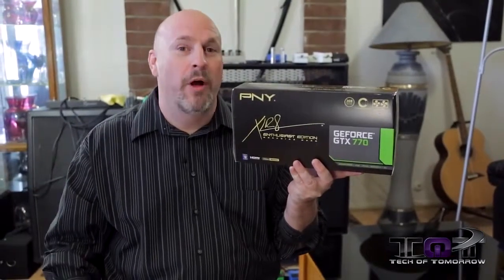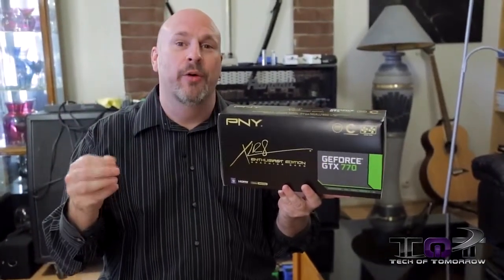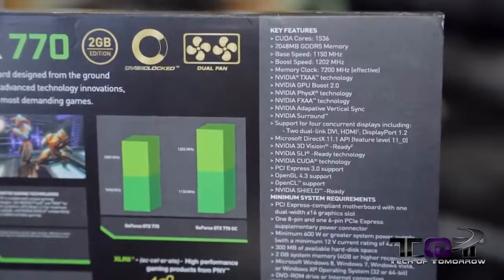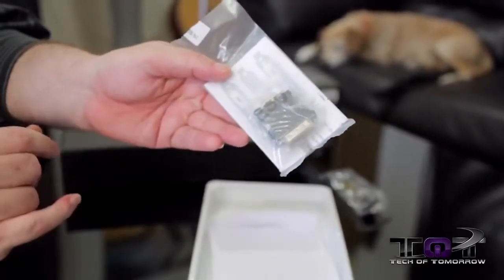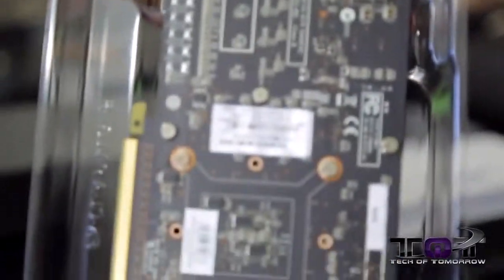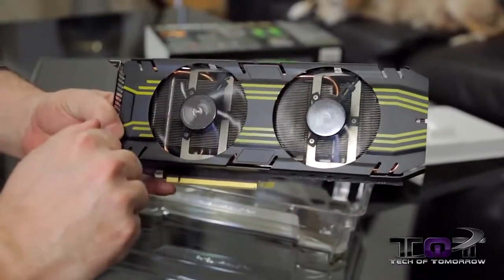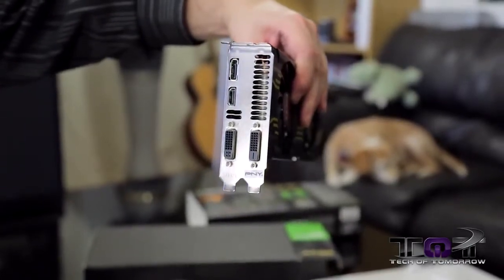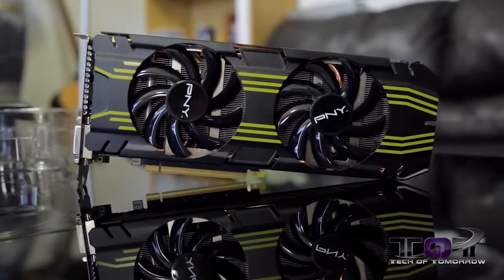PNY Overclocked GTX 770 Dual Fan Enthusiast Edition Video Card Unboxing!